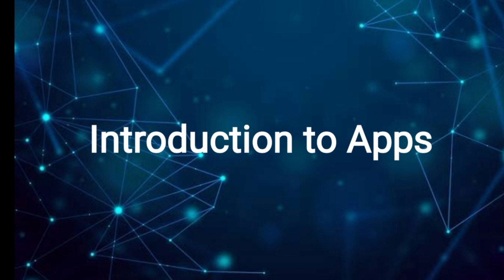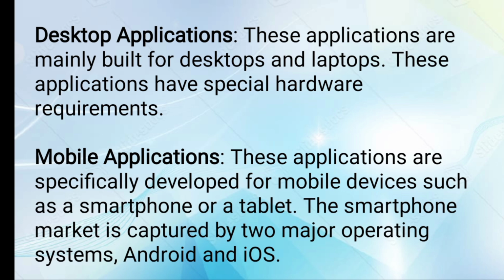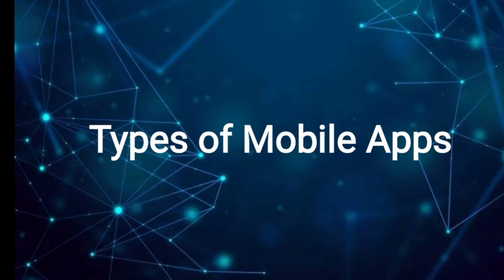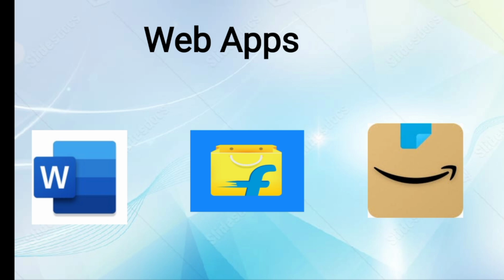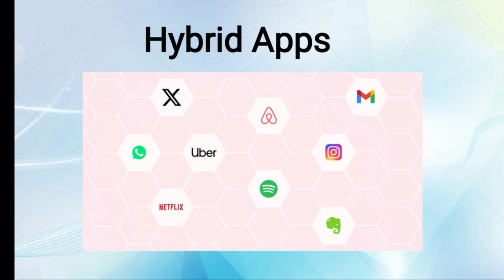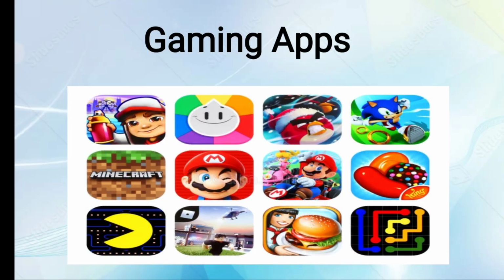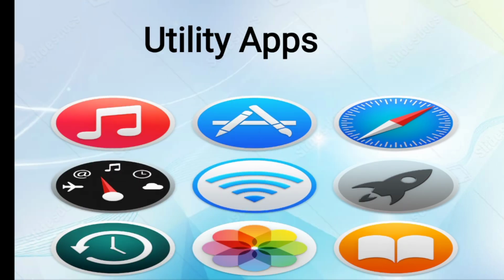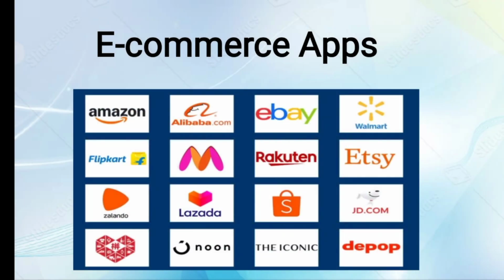App Development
What is App Development?
What are the various apps ?
what is Smart phone?
what is the use of app?
these questions are being answered in this video.